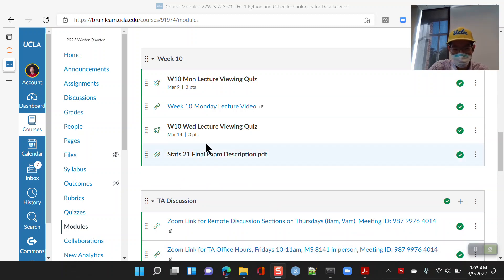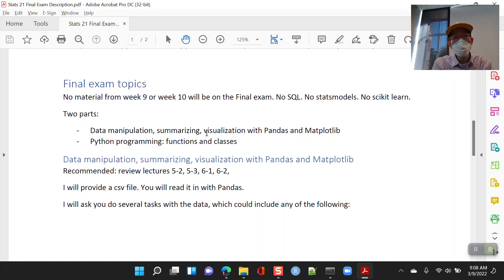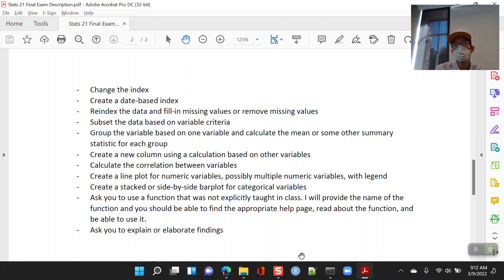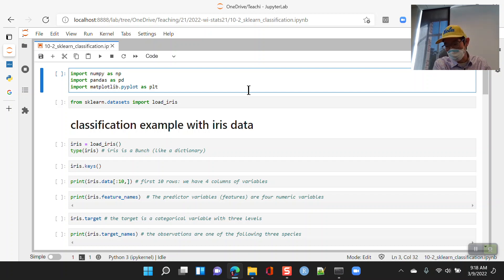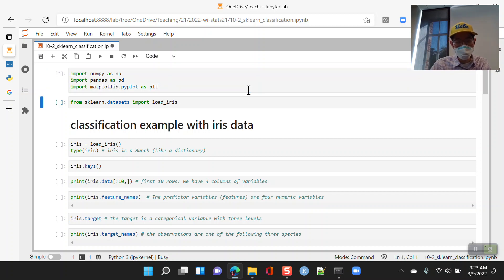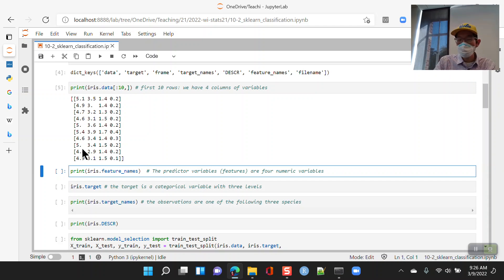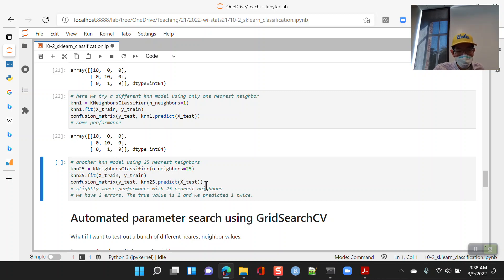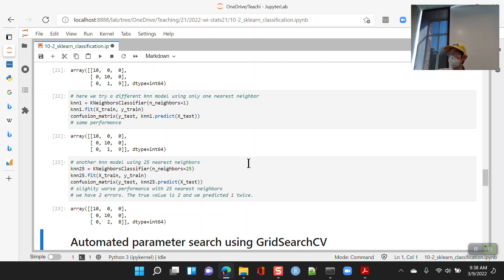Stats 21 - 2022-03-09 - Week 10 Wednesday - simple classification with sklearn